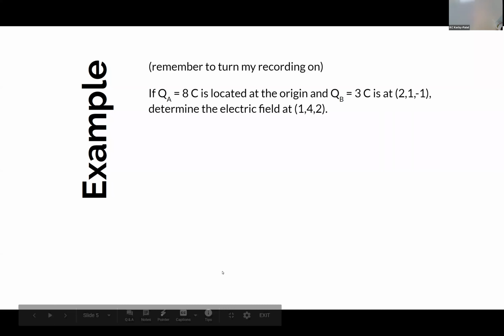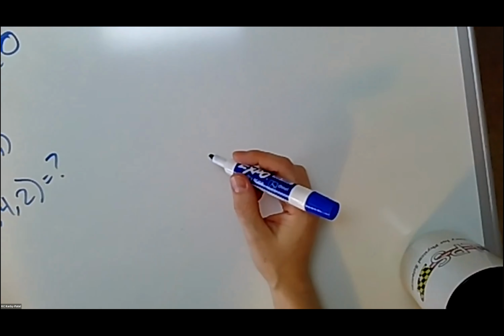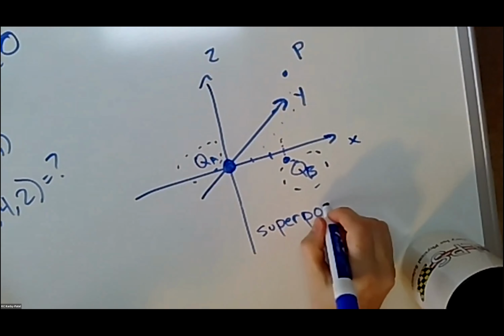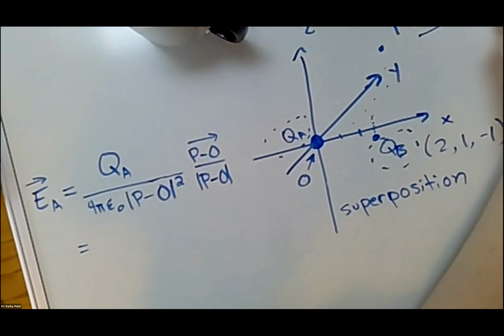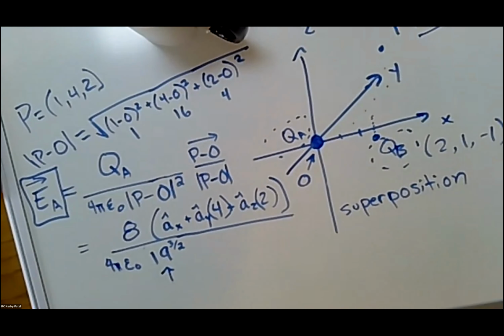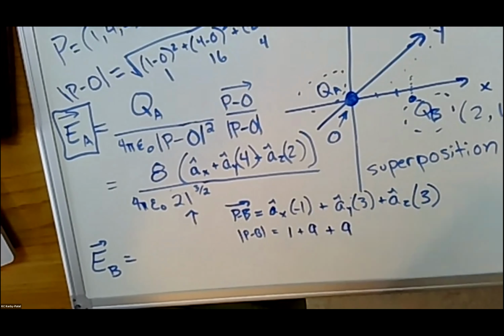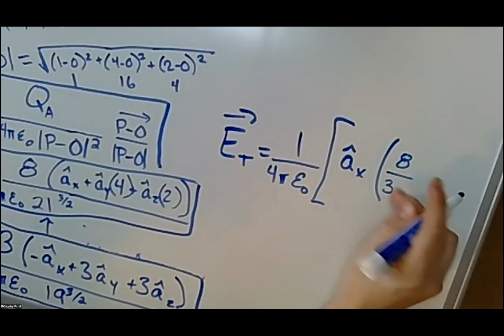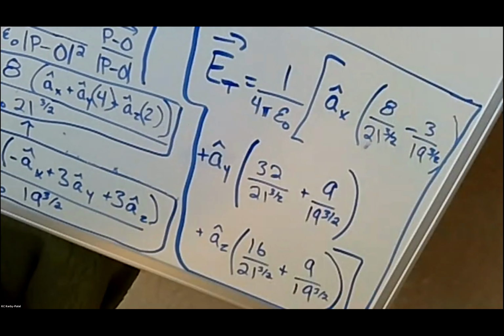ENGIN 331 Example: finding the electric field due to point charges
Calculating the electric field due to two point charges at an observation point using Coulomb's Law and superposition.